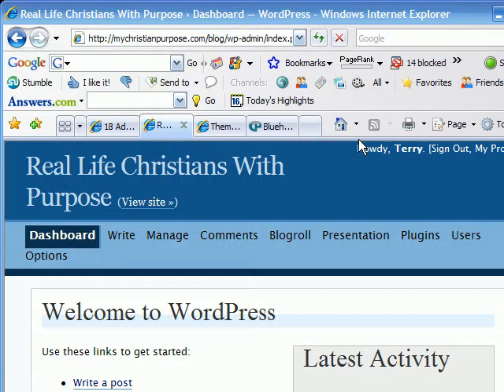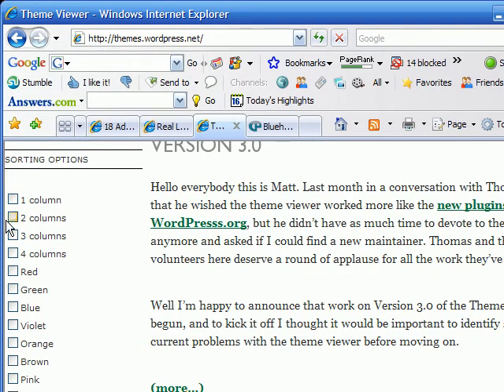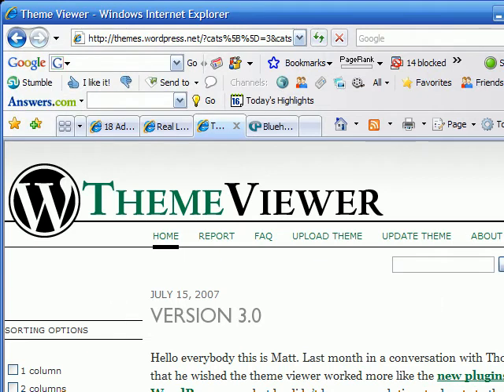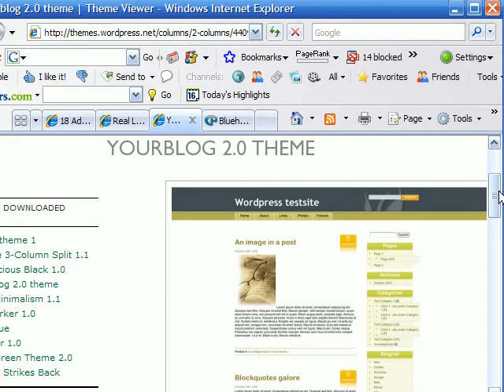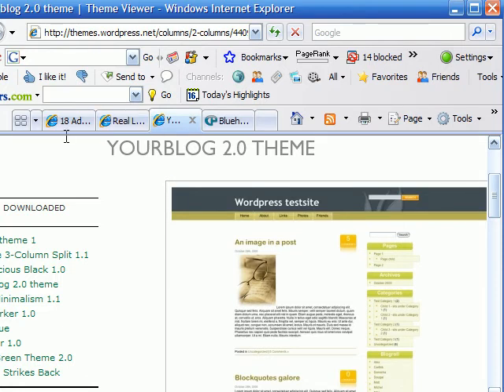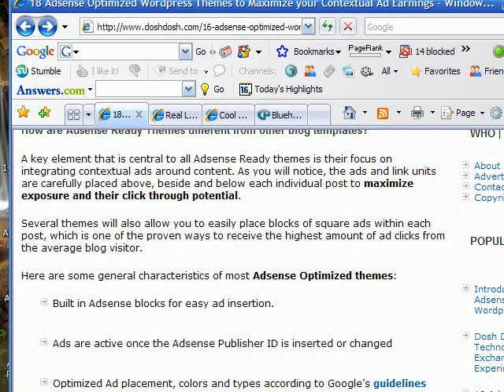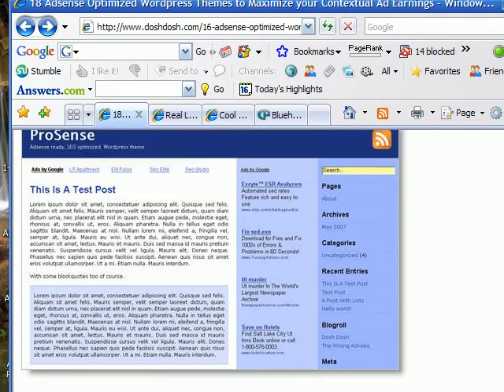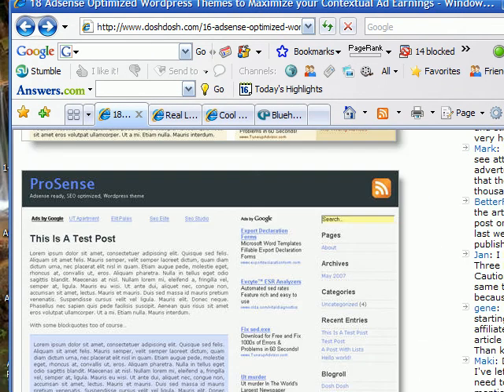Choosing a Wordpress Theme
How to Choose a Wordpress Theme to Personalize Your Blog